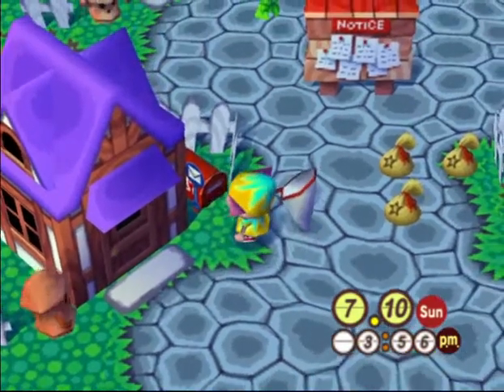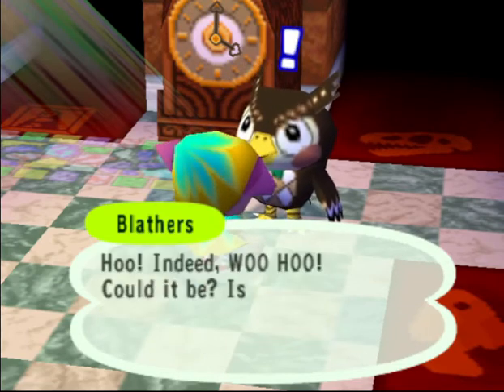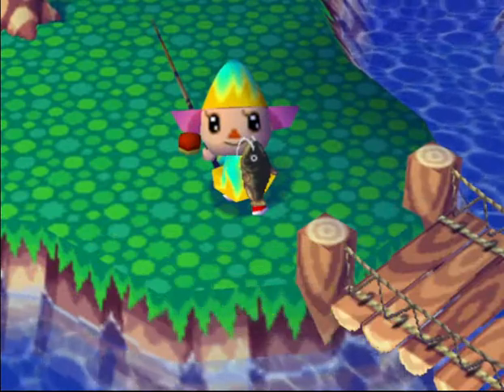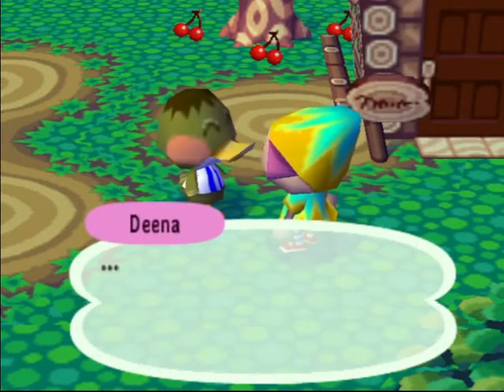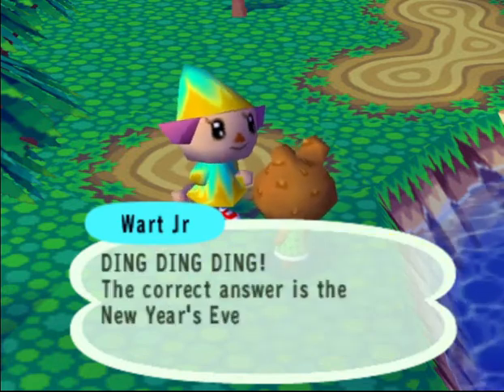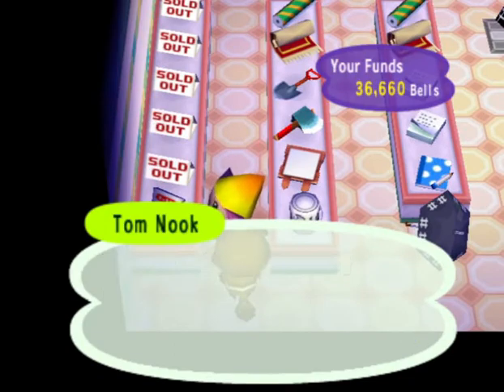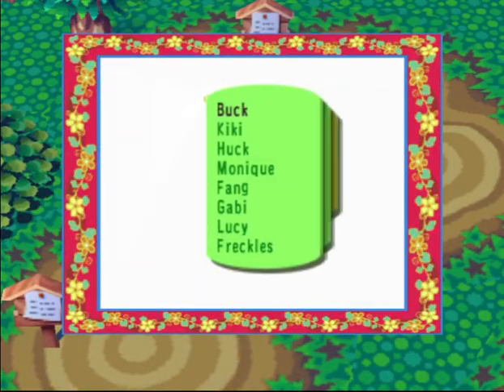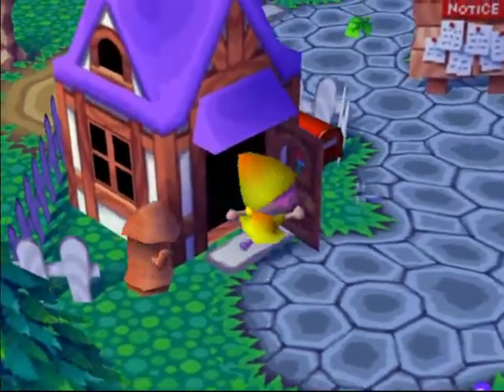Ranking Fossil Donations to Shame the Inferior Villagers | Day 59 | 365 Days of Animal Crossing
You did great Gamrette